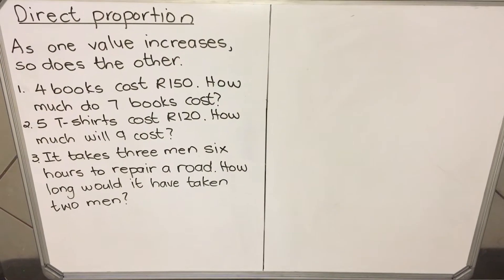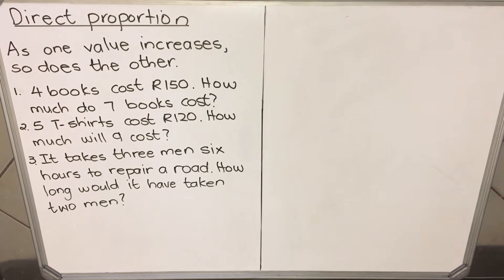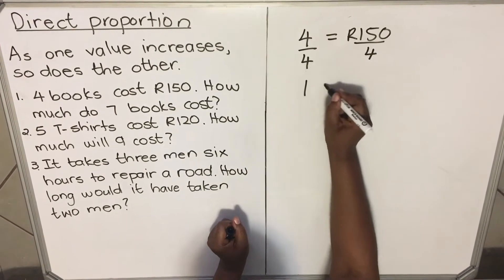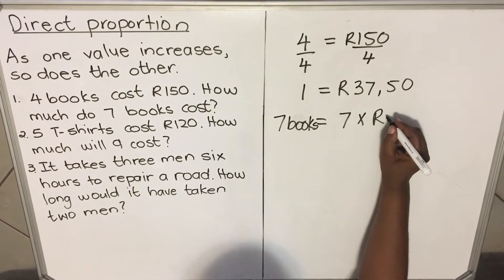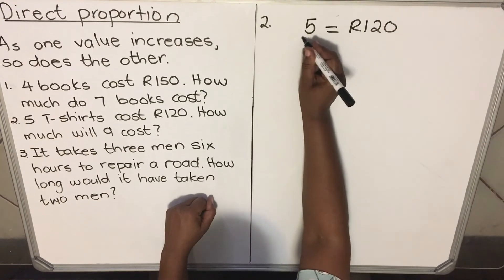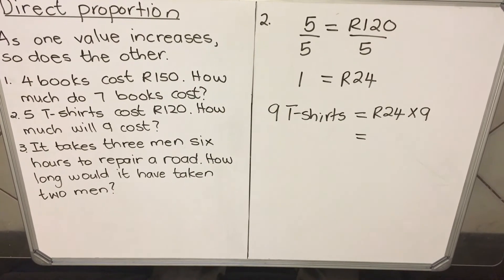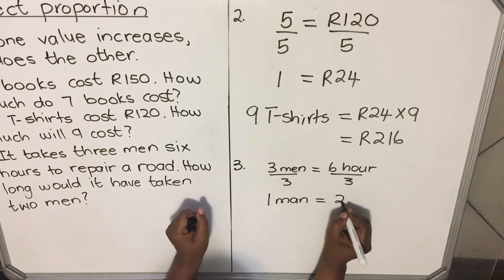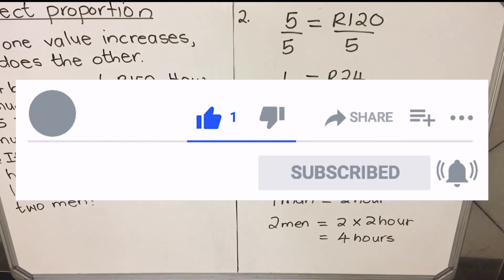Direct Proportion - Maths Literacy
In this video, we look at Direct Proportion.